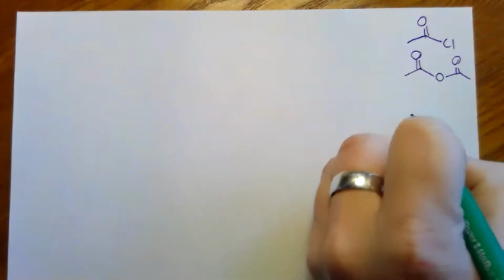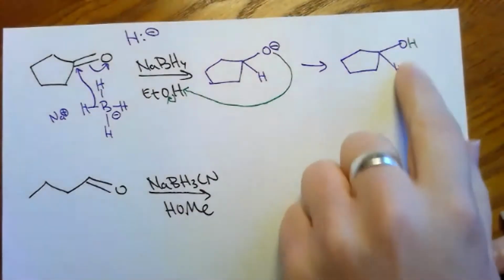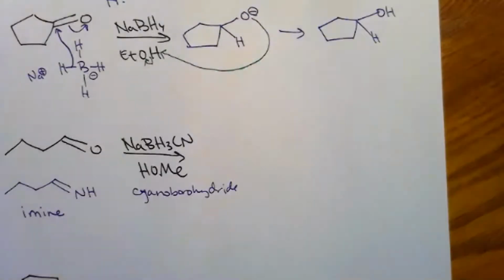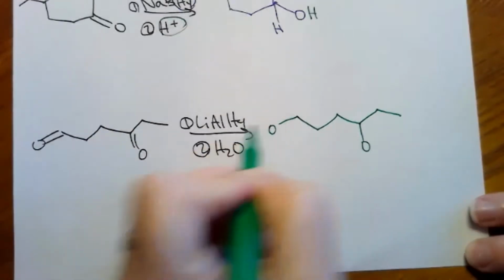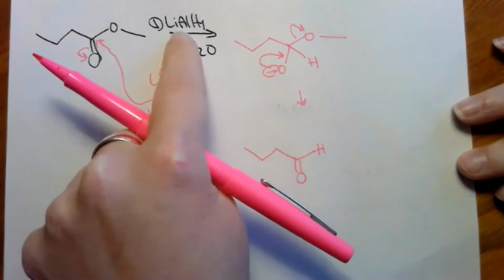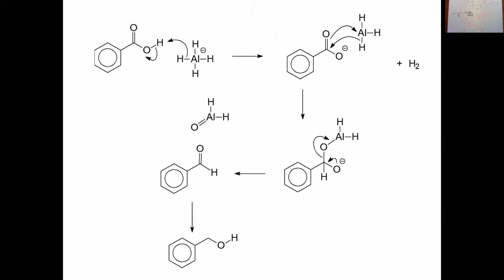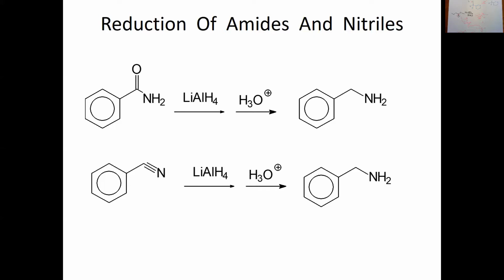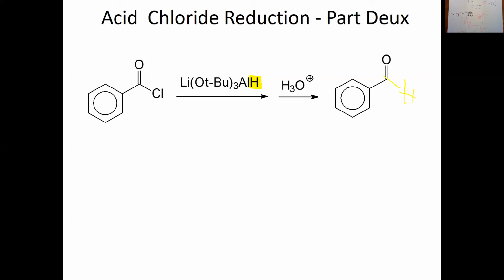3 - Hydride Reductions